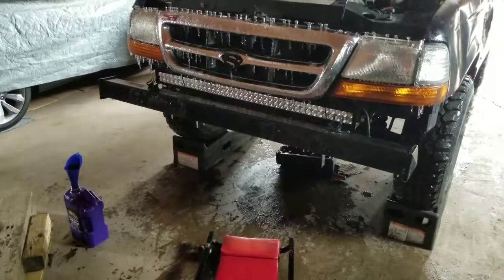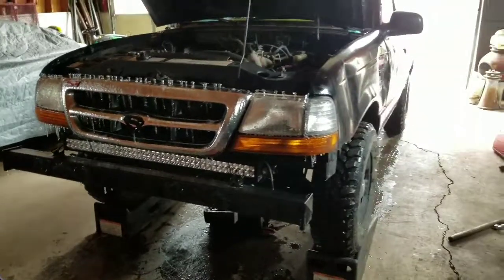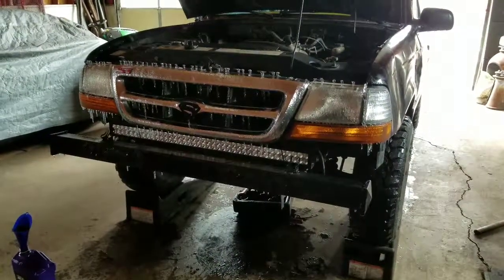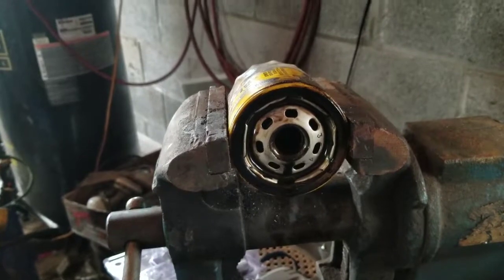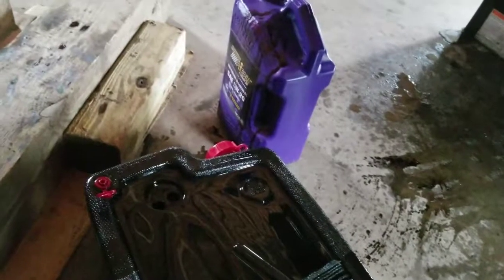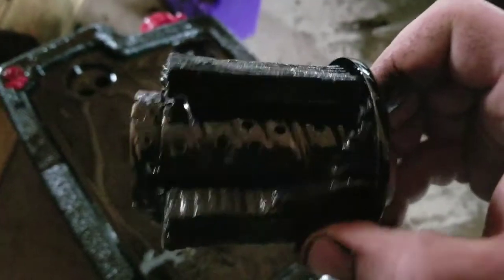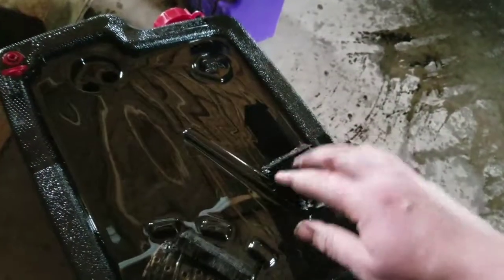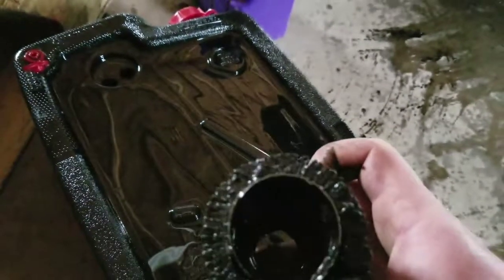High mileage oil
I put on just shy of 40k when I bought this truck years ago for 400 bucks so who knows how long that oil has been in there